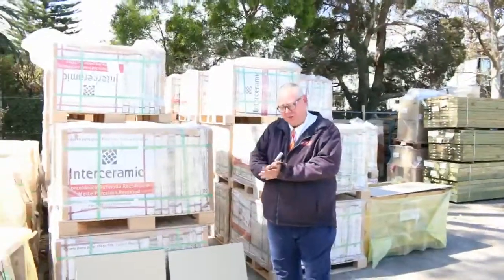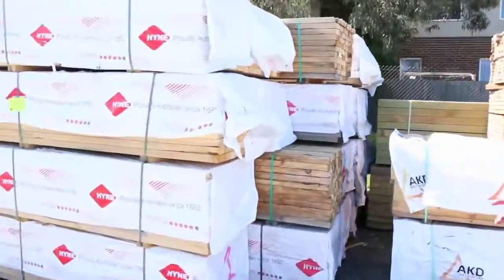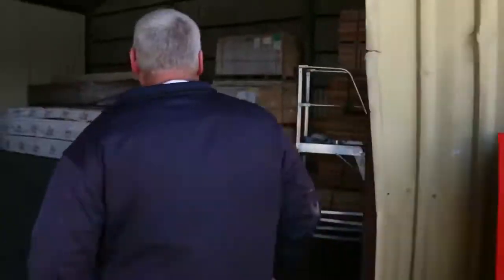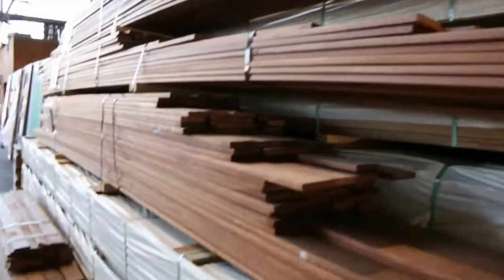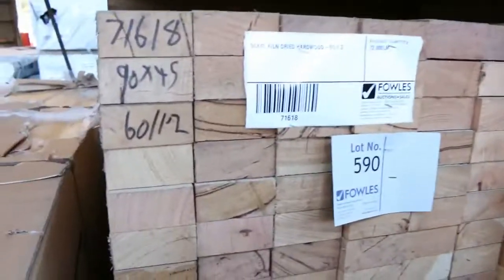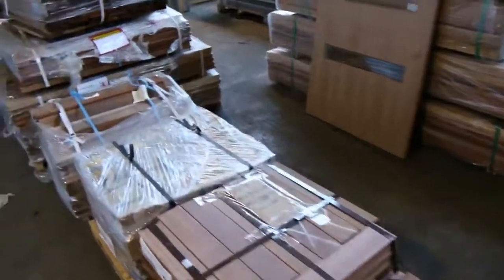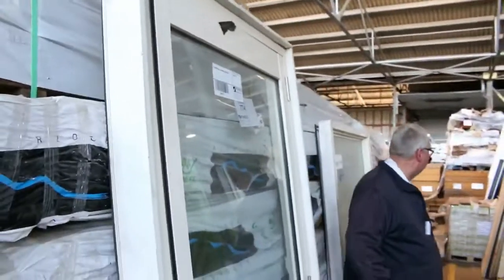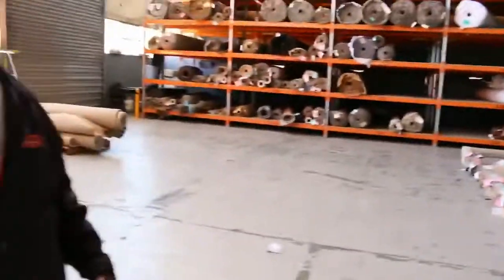Timber Auction 9 Nov